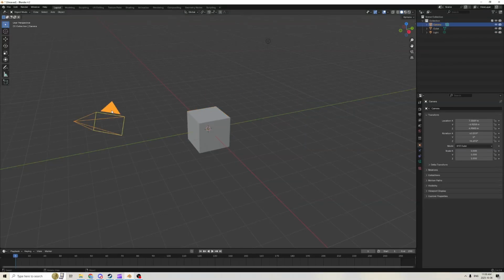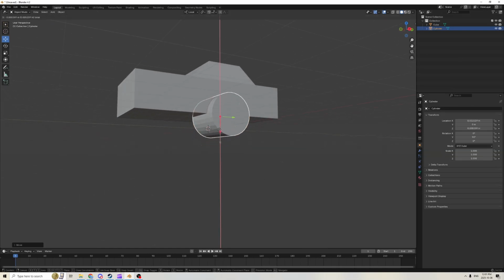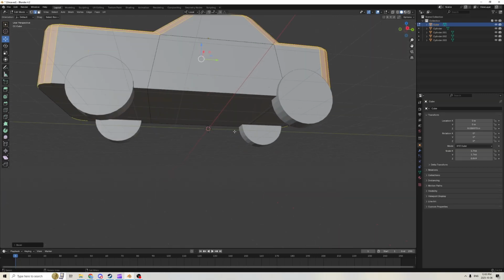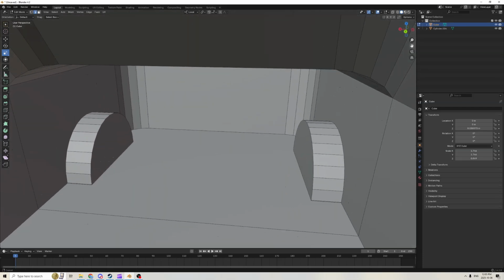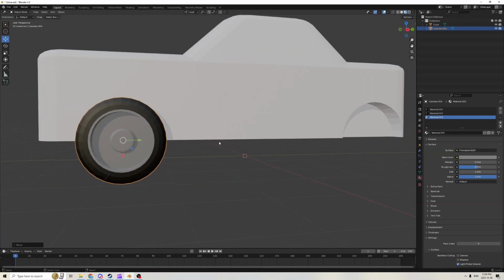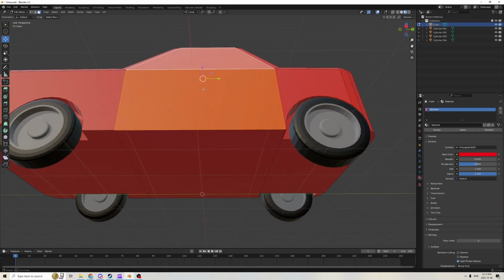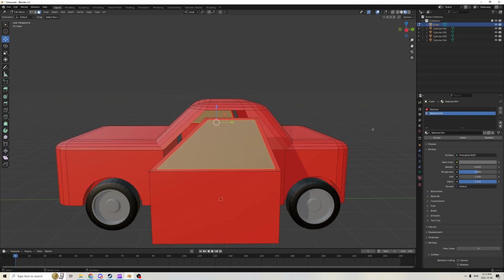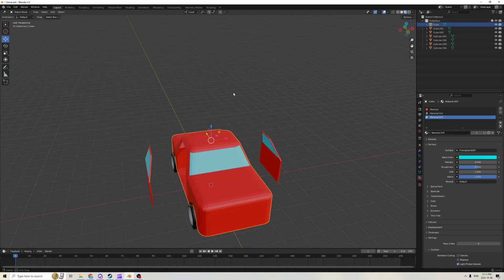Making 3d blender cars with lordfish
Today is lesson 2 for Son of a Fish were we will start into more complicated designs that involve thinking a head to avoid issues in the future, if u enjoyed the video thumbs up and feel free to leave a comment or request a item and thanks for watching.